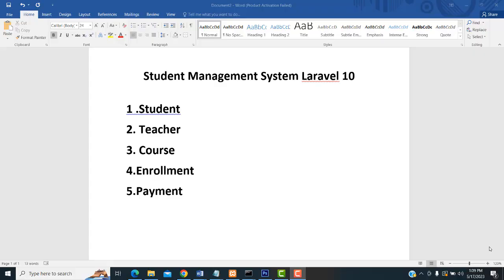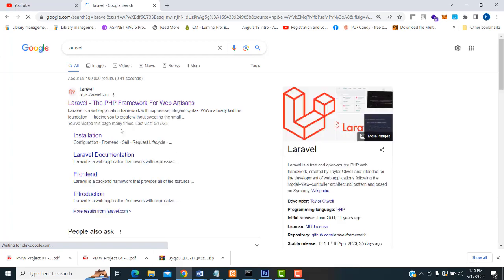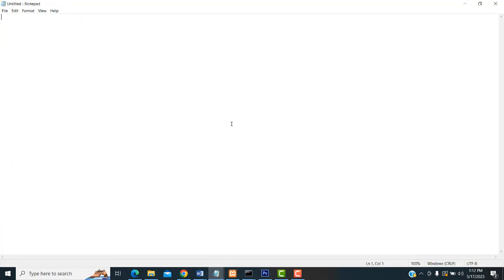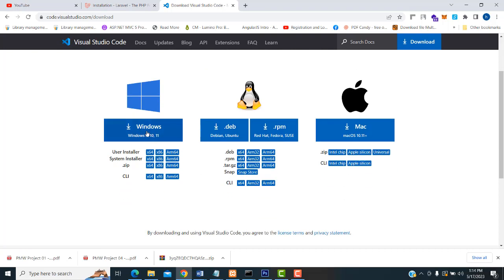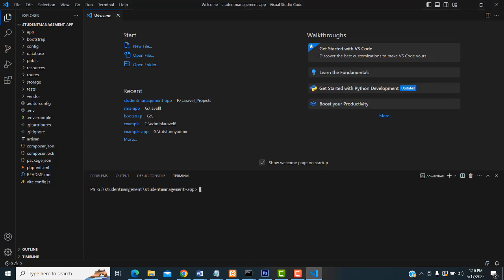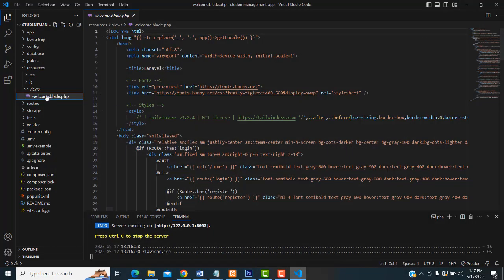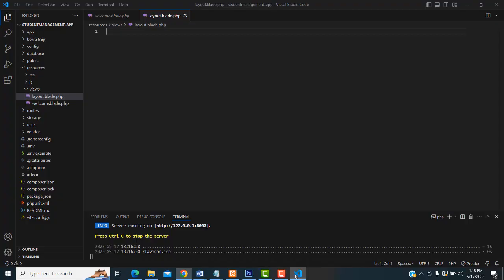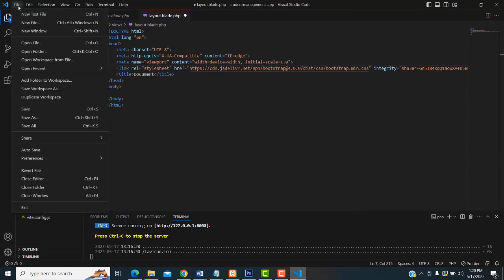Student Management Project using Laravel 10 Part 1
More Projects
Point of sales System using  Laravel 10